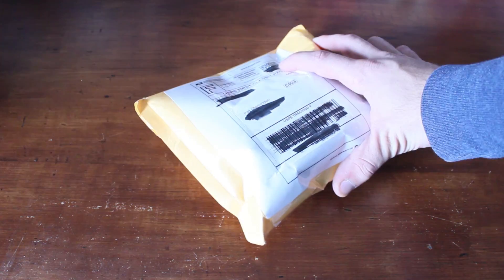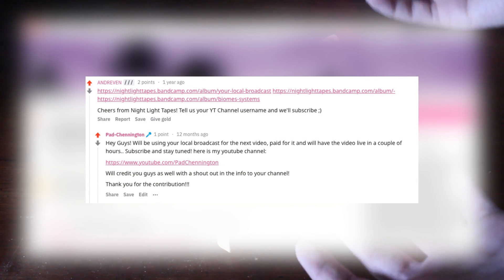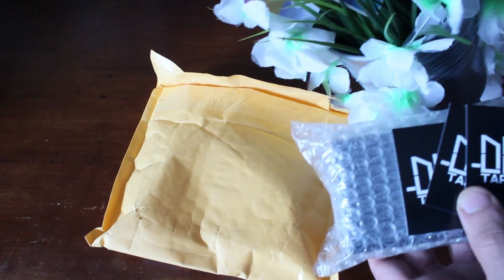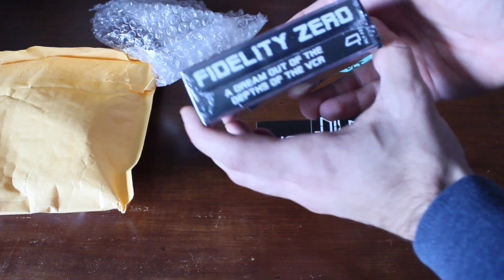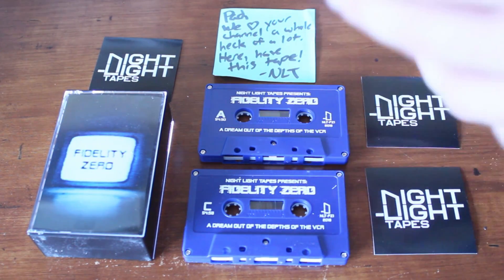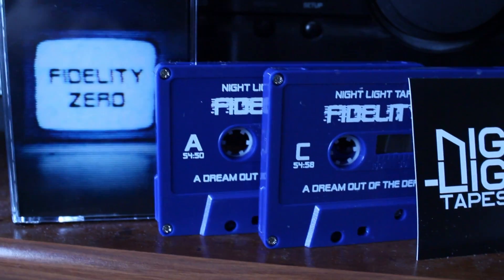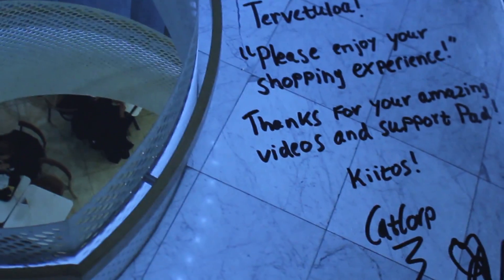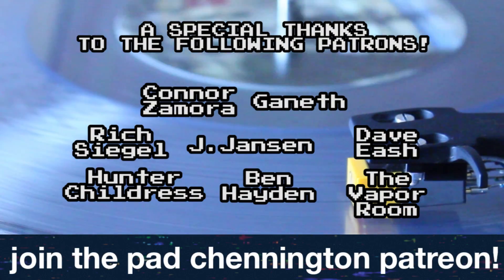A Big Ol' Cassette and Some 猫 シ Corp. Goodness!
Pad Chennington talking about cassettes? Is the sky falling?
Let's take a look what we got cookin' over here.

Links to Gear and Equipment used/showcased to make this video

TURNTABLE (Fluance RT80)

TRIPOD - XIT 72 Elite Series Professional Tripod

Shout out to the following Patrons!:
- Ganeth
- Dave East
- Connor Zamora
- J. Jansen
- Rich Siegel
- Sworly
- Hunter Childress
- Ben Hayden

Lookin to grow your Youtube Channel? Click this link to download TubeBuddy as it has helped me organize and optimize how I format my videos on YouTube!:

ur boi,
Pad Chennington